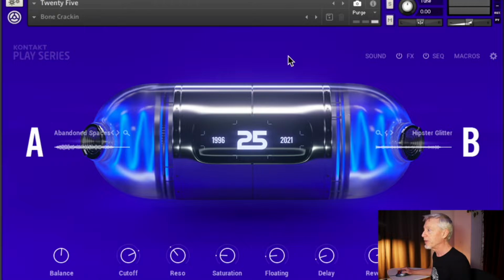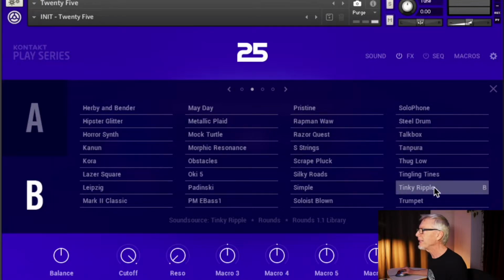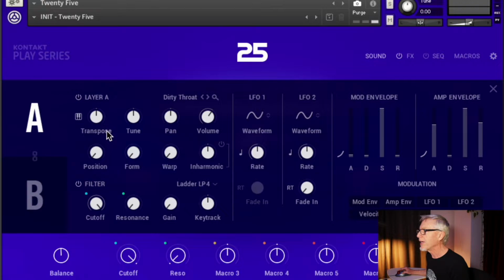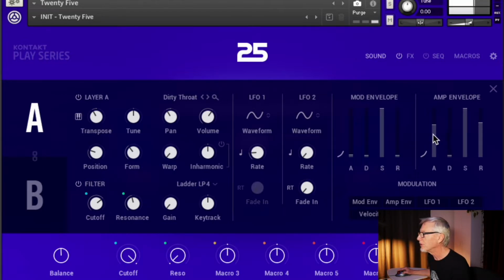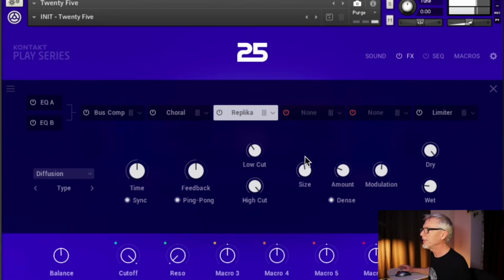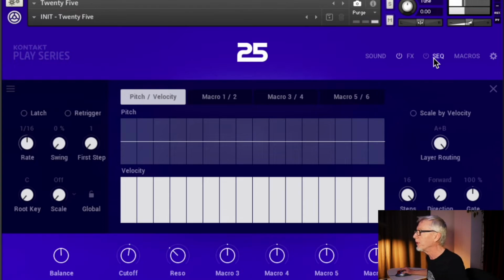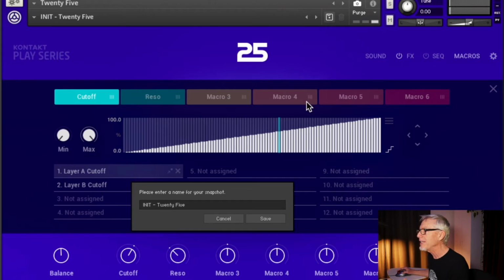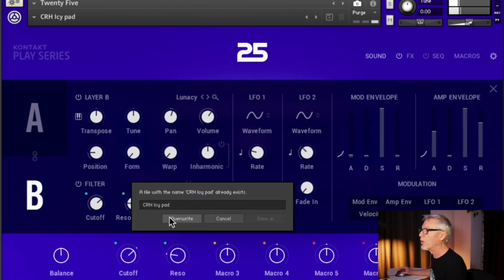25 from Native Instruments - get under the hood to make your own sounds.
00:00 intro
00:42 basic of Play instruments
01:47 initialize a new patch
02:13 choose oscillator sounds
03:11 basic sound controls
05:19 FX
05:55 filters and controller mods
07:18 sequencer
07:36 assigning CC to Macros
08:34 saving your patch
09:28 filter type tweak
10:00 conclusion